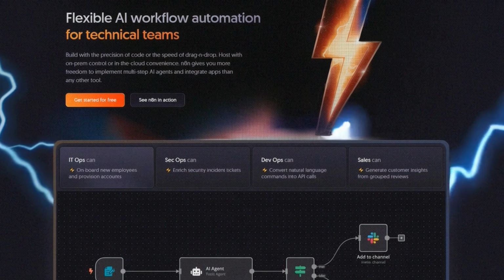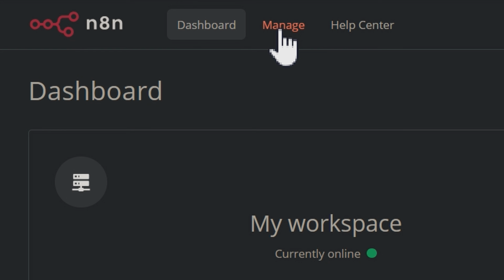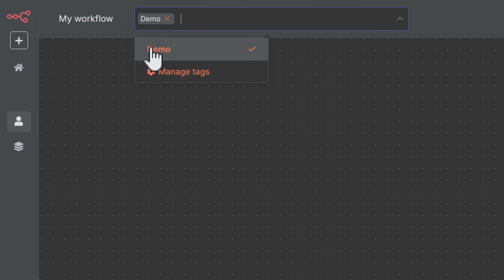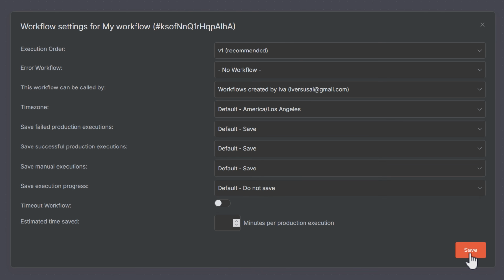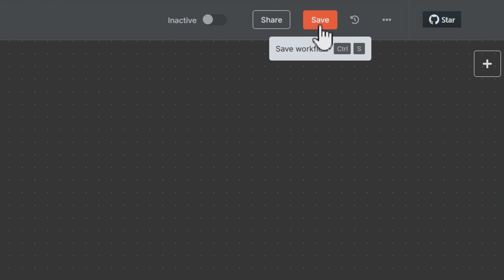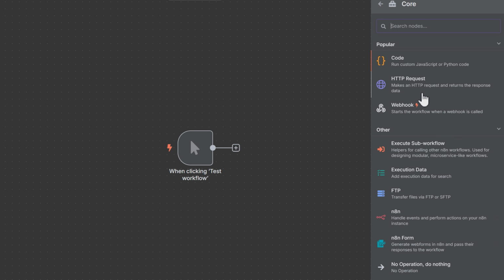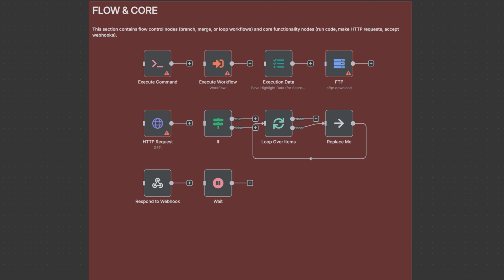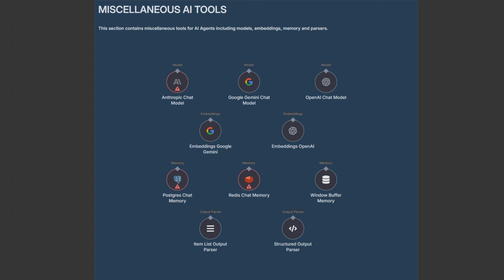Finally, n8n basics explained SIMPLY (beginner guide)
In part one of this n8n tutorial for beginners, I explore the amazing potential of n8n to transform complex tasks into simple, actionable steps.

Also, check out the YouTube Notes Automation that is featured throughout this n8n tutorial series

|| 📖 VIDEO SUMMARY ||

In part one of this n8n tutorial for beginners, I'm thrilled to show you how to harness its incredible power for workflow automation, making seemingly complex tasks a breeze with the right guidance. Imagine turning the daunting world of JSON expressions and AI integrations into your personal playground—taking you from novice automation enthusiast to a skilled n8n Flowgrammer. Let's dive into the world of n8n beginner guides, automation tools, and seamlessly integrating ChatGPT to streamline your business tasks. With templates that range from simple to advanced, this n8n starter guide empowers you to connect with large language models, automate your tasks, and explore the endless possibilities this tool brings.

|| ❗️❗️ n8n STARTER GUIDE ||

🔐 Simon's tutorial on how to setup Google credentials in n8n (also helpful for setting all types of credentials)

|| 🙏 CREDITS ||

|| 📚 CHAPTERS - GETTING STARTED WITH N8N ||
00:00 - n8n Starter Guide Part 01 - The Basics
01:24 - A First Look at AI Agents in n8n
04:18 - How to Add a Node to the n8n Canvas
05:10 - n8n's Node Types (The Node Reference Library)